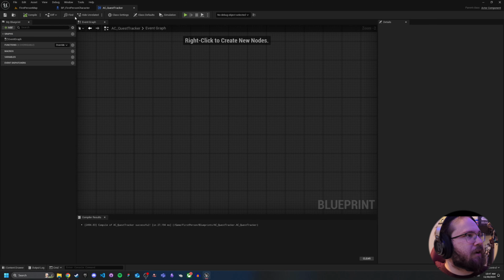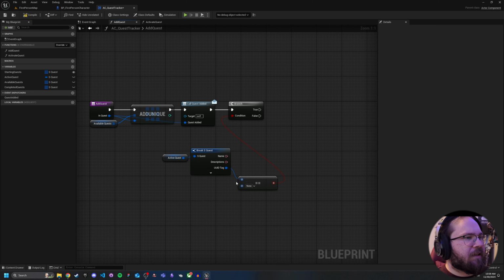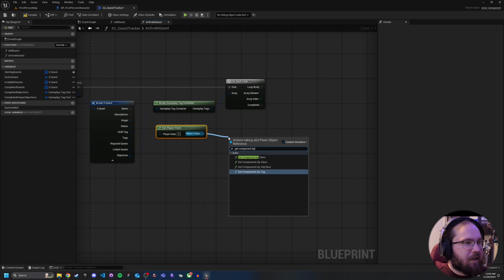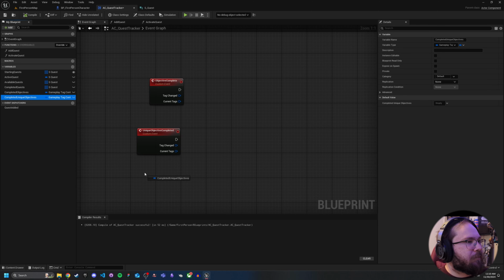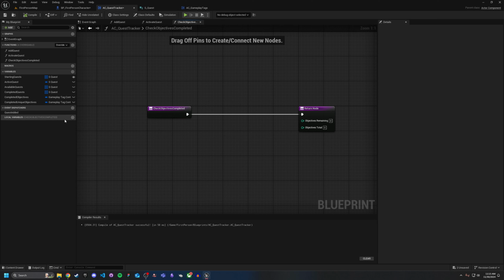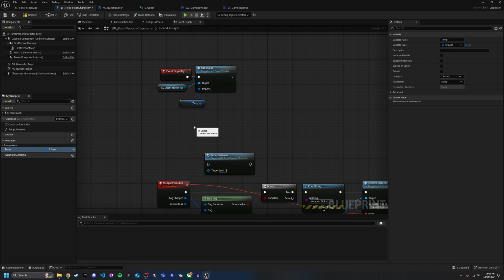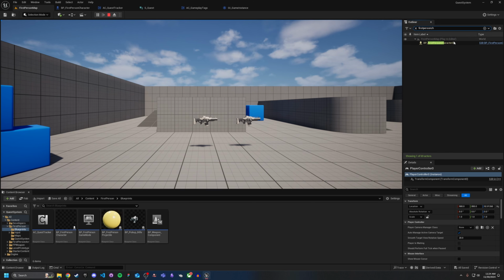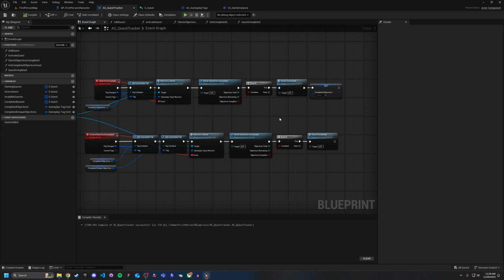Unreal engine 5.5 Quest system Tutorial Ep 2: Objectives and tag listeners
We are staring a longer form series covering all the important pieces in making a useful and performant quest system. We'll have

Creating a Quest struct (with gameplay tags)
-Chaining quests
-Required quests
Quest metadata/media
-Loading it async
-Accessing it with soft pointers
Storing Quests (Active/Completed)
Tracking progress (Objectives) (event-driven)
-Objective UI
UI to show quests
-Filtering quests
-Searchable quests
Triggerable UI notifications
Saving the current state

Good luck and Good hunting

00:00 Intro
00:50 Quest Tracker
02:00 Adding Quests
04:00 Activate Quest
07:30 Objectives
09:46 Objective Listeners
18:31 Objective Counting
25:00 Completing Quests
33:00 Next Time